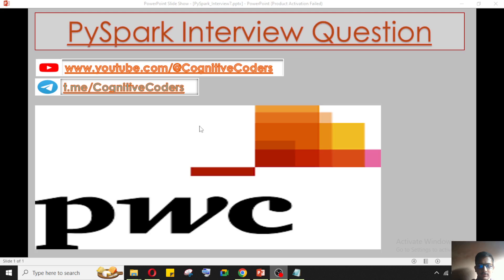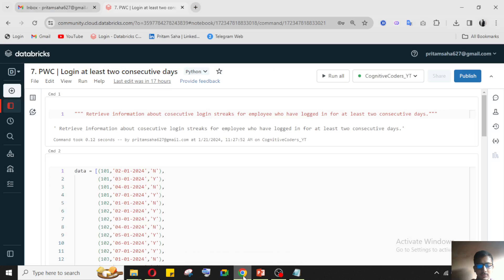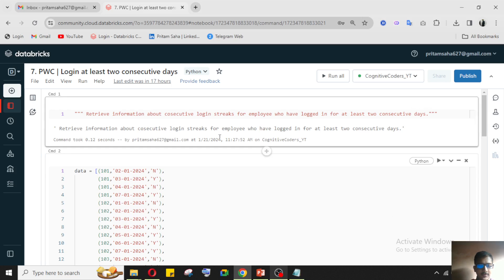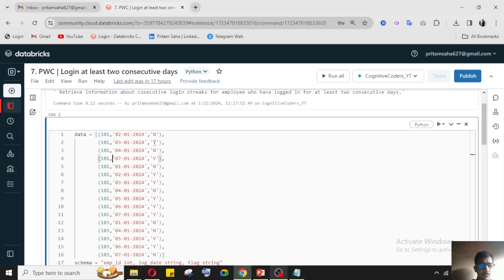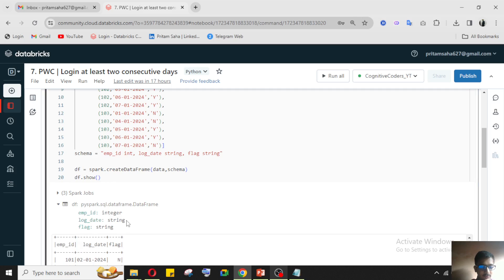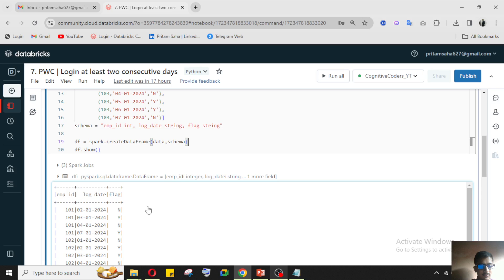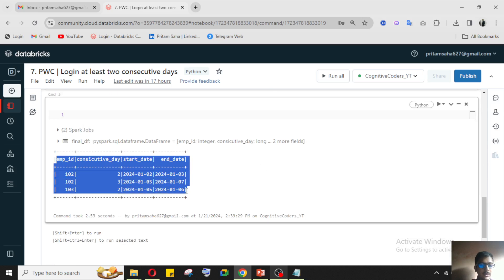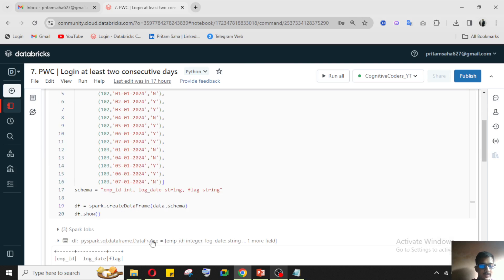Login at least two consecutive days | Data Engineering Interview | BIG 4 | PWC